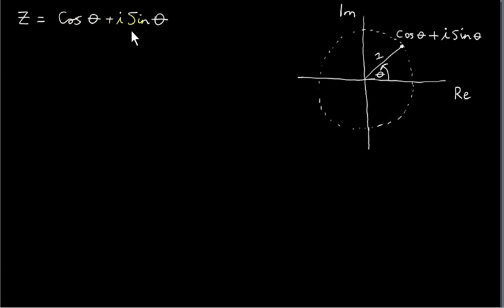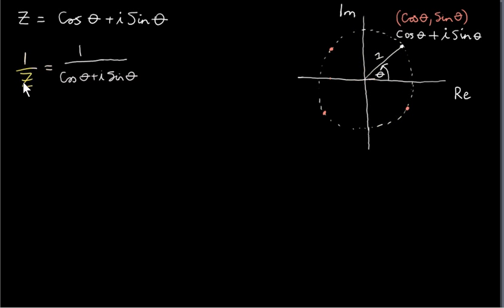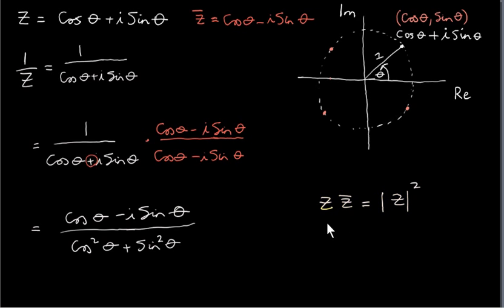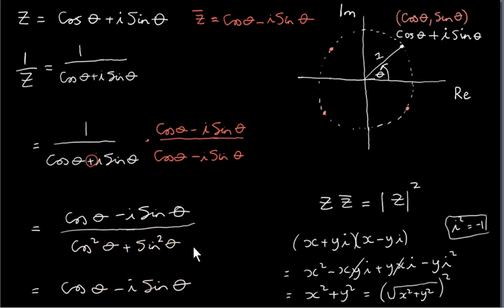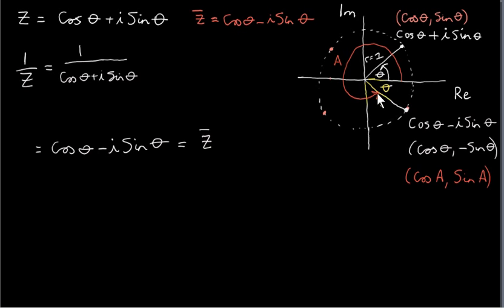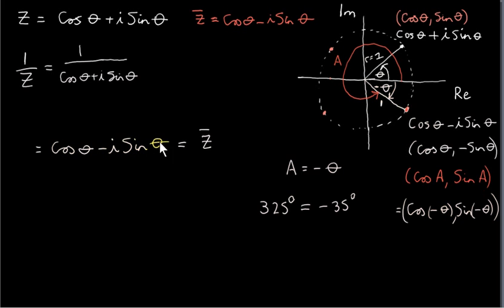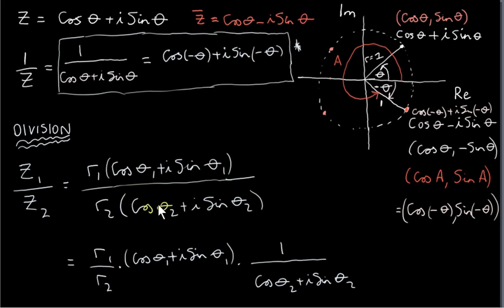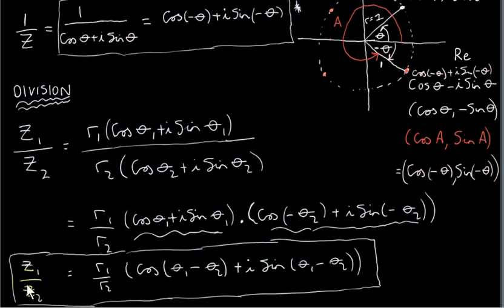Polar Form of Complex Numbers - Division